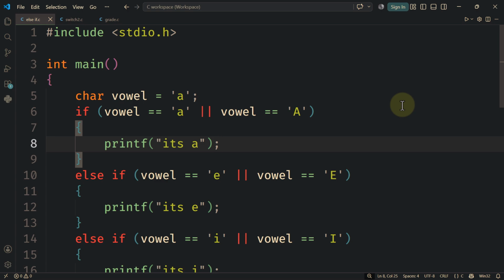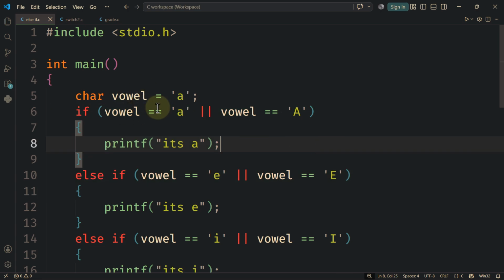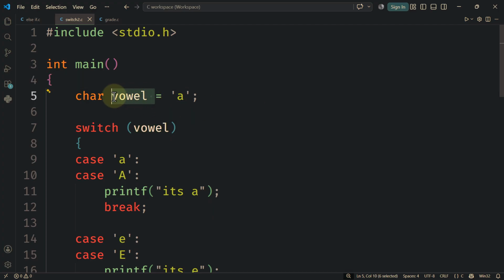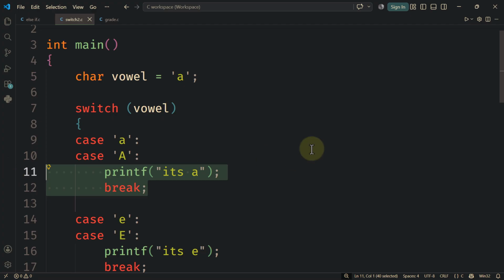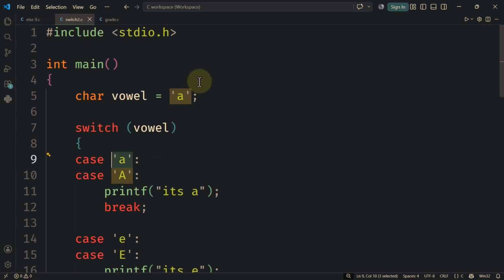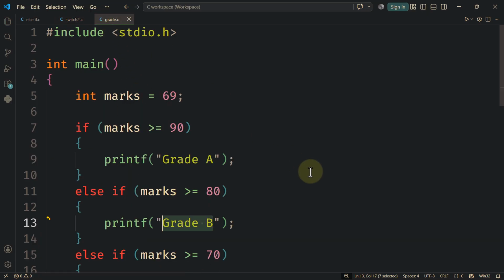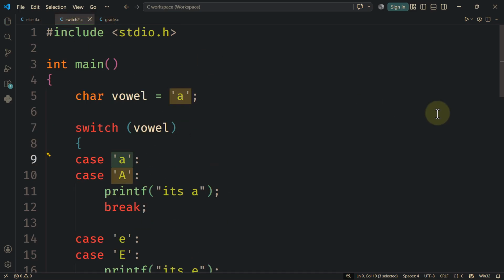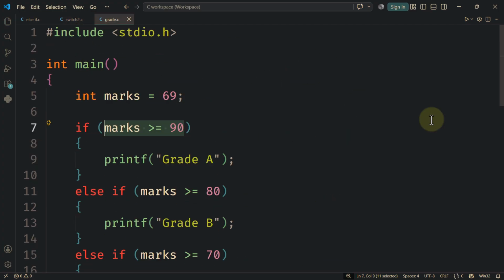C Programming: if-else-if vs switch Statement | When to Use Which?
In this C programming tutorial, we compare the if, else if, and switch statements and learn when to use each one.

You will learn how the switch statement works when the possible values of an expression are fixed and known at compile time. The tutorial uses a vowel character example to show how multiple case values can be handled, including uppercase and lowercase characters.

We also discuss when if-else-if is a better choice, especially when values are evaluated at runtime or when you need to compare a range of values. A marks-and-grade example explains how conditions such as marks above 90 or between 80 and 90 can be handled using if-else-if.

The video also explains why the range-based switch feature available in GCC is not part of standard C. Three example programs are recommended for practice to better understand the difference between if-else-if and switch in C programming.